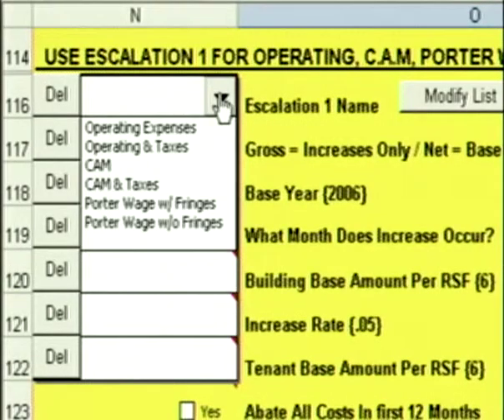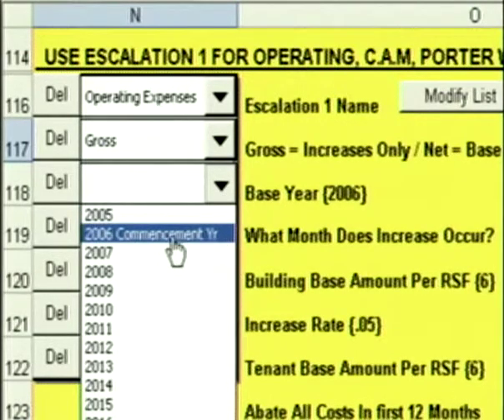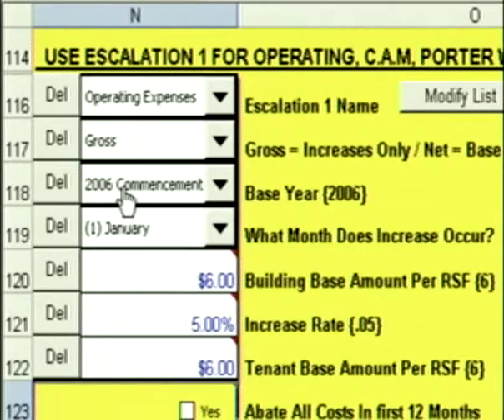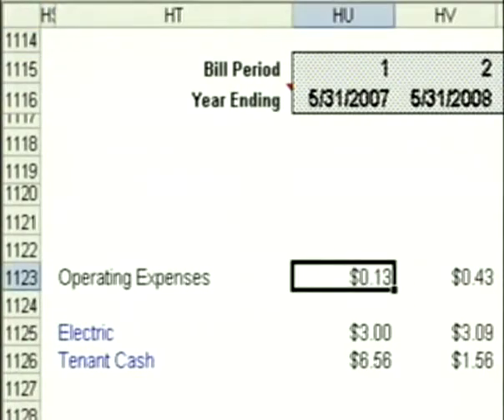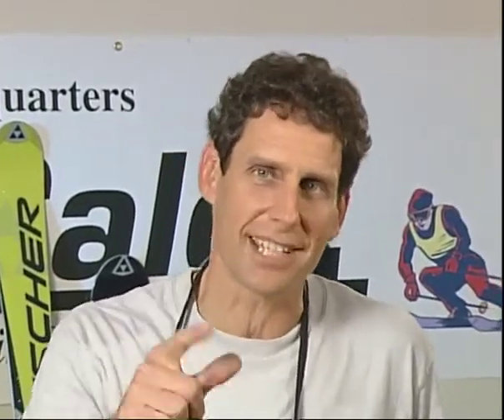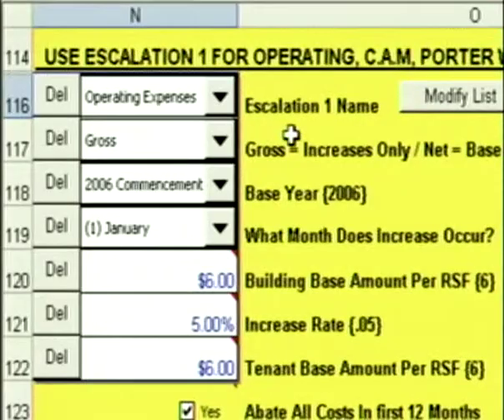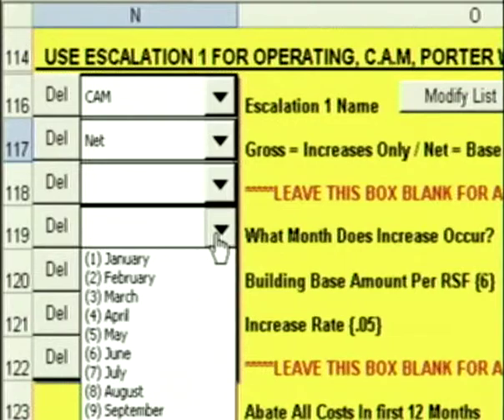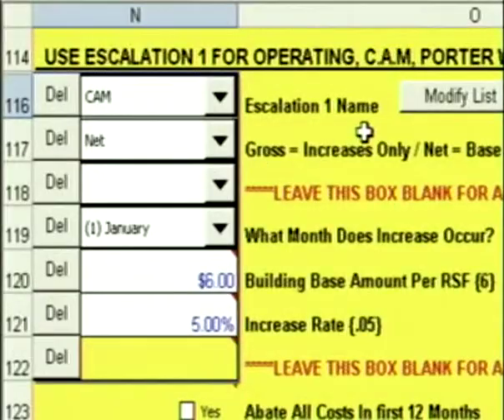ProCalc 10 - Entering Data: Escalation One - Operating, CAM and Opex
Entering Data: Escalation One - Operating, CAM and Opex